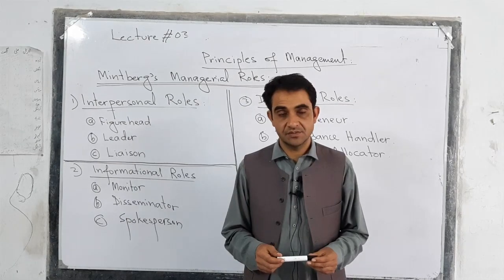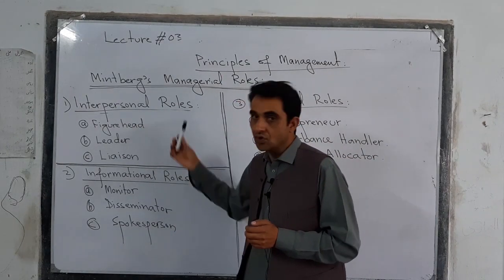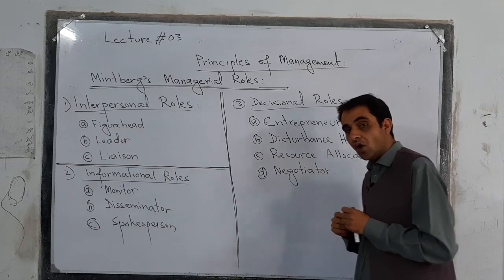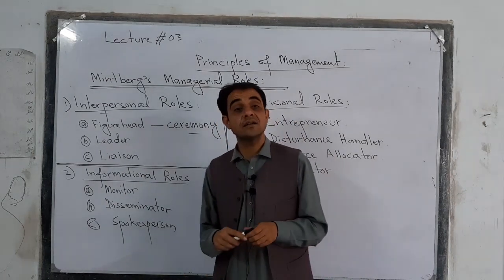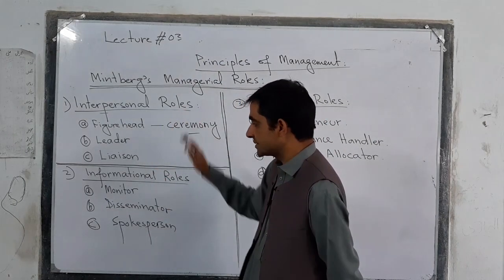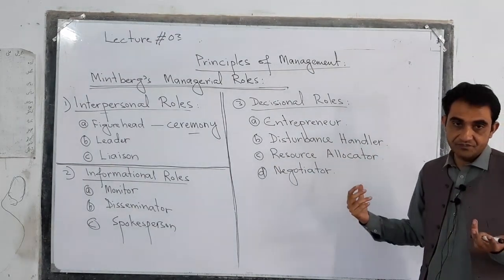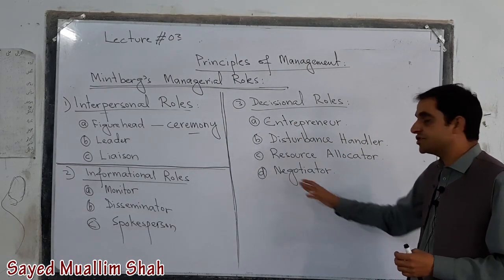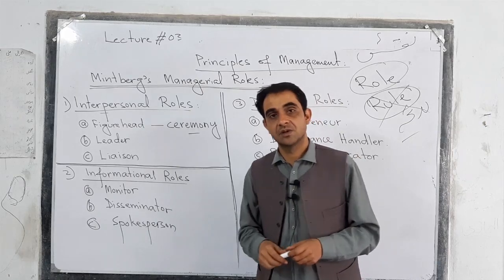Principles of Management Lecture No.3 (Managerial Roles)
Marketing & Management lectures by
Sayed Muallim Shah